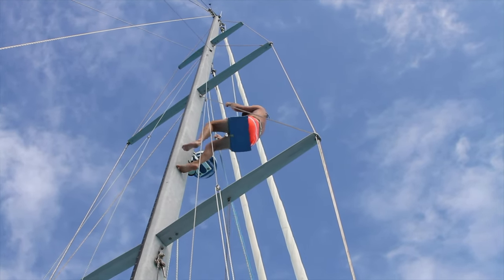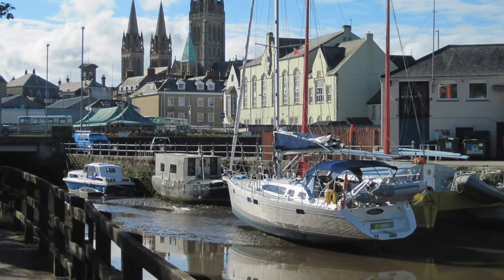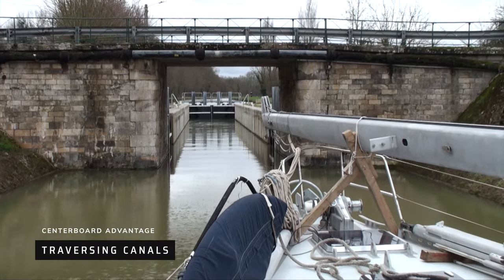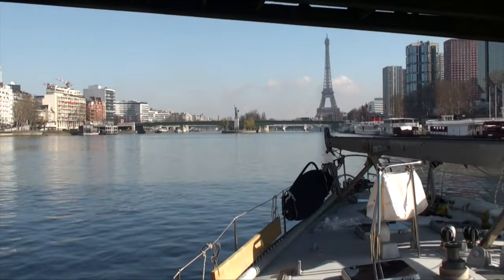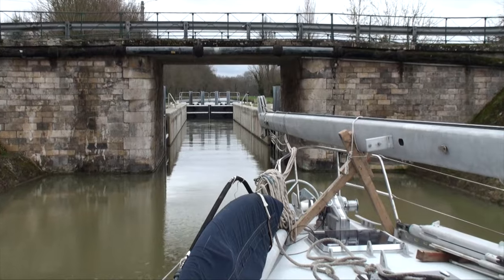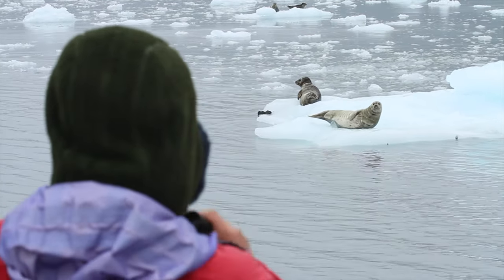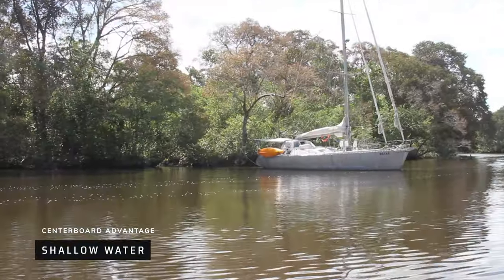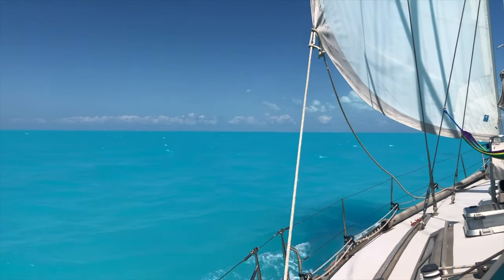Are Aluminum Sailboats Better than Fiberglass?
Are aluminum sailboats better than fiberglass? Alubat's General Manager Luc and Head of Administration Julie share their experience from the eight years they spent sailing around the world aboard their 56-foot Ovni with their two children.

In the real world of adventure seeking, an anti-fragile aluminum hull not only protects you from inevitable navigational hazards, it will also build your confidence. Combined with a centerboard, the Alubat Ovni range gives you access to shallow water and opens your sailing adventure to rivers, canals and safe harbors that other fixed keel yachts can only dream of.